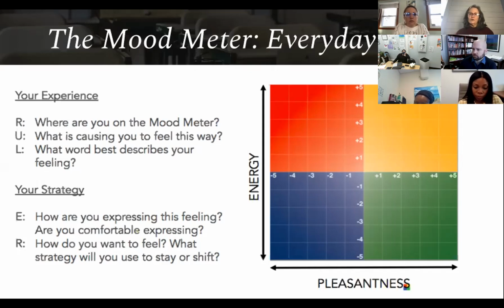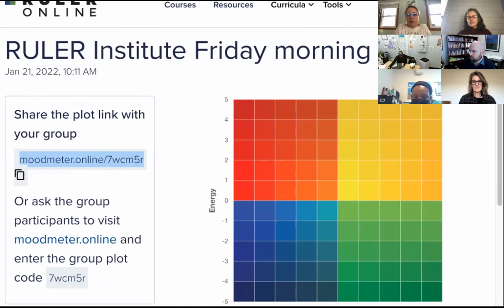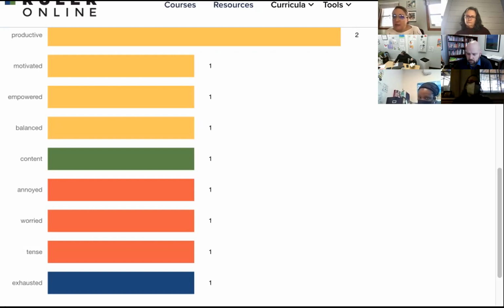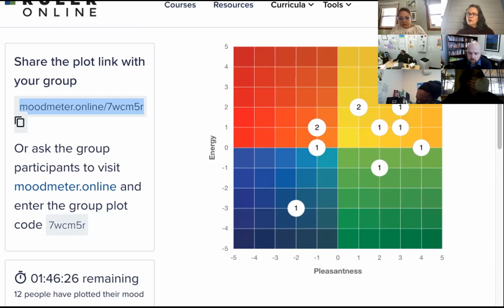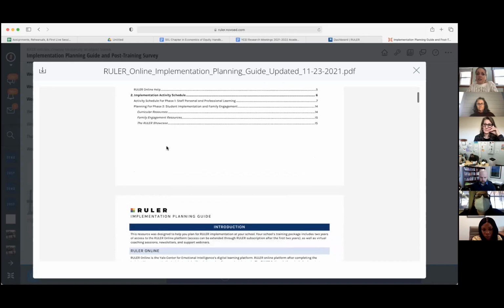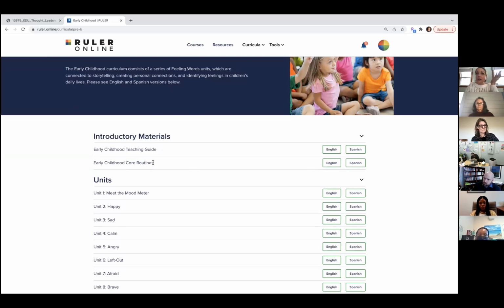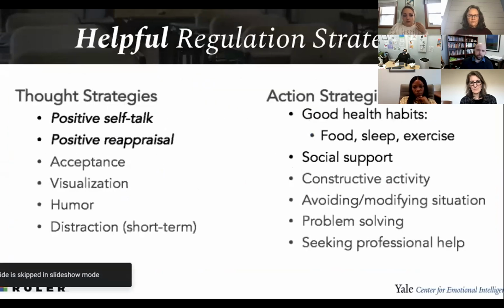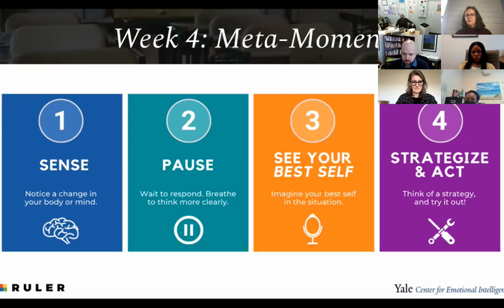RULER Week 4 Discussion